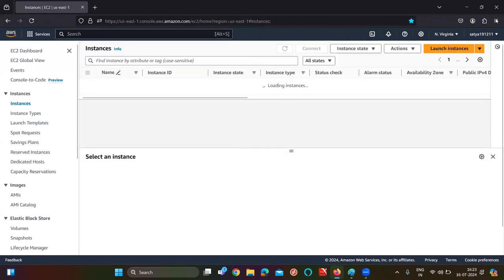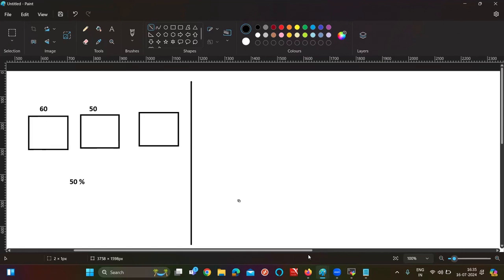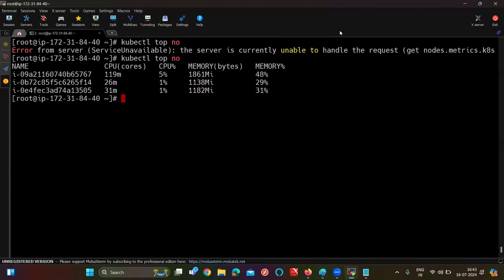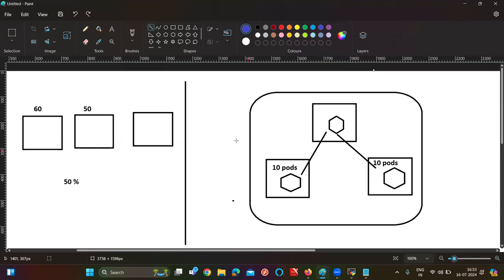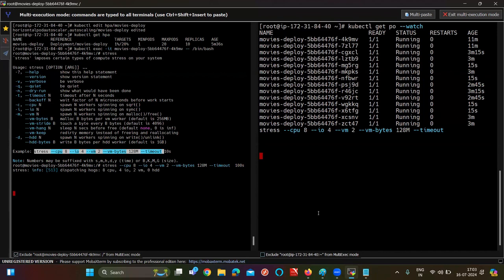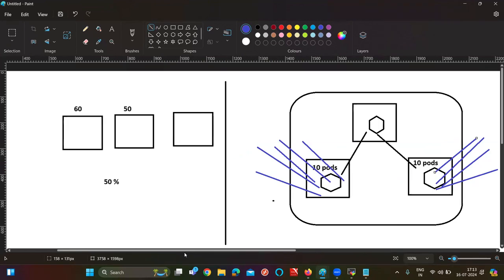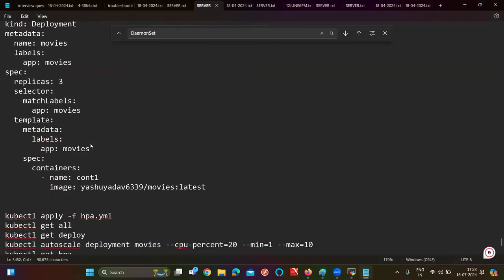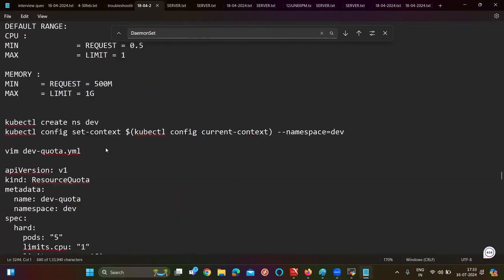session 38 16 07 2024